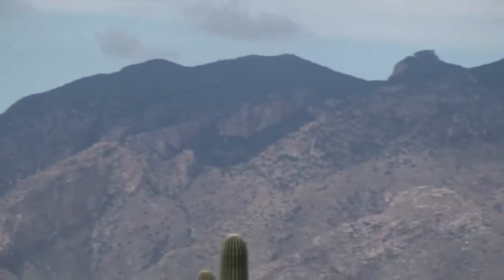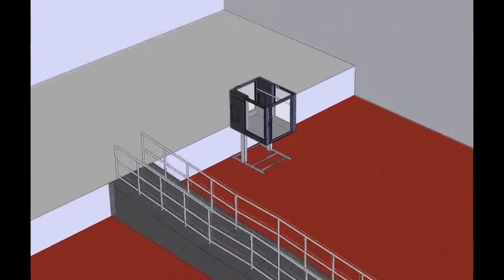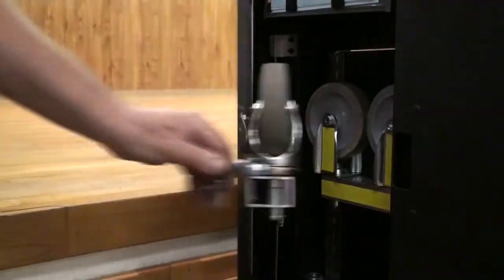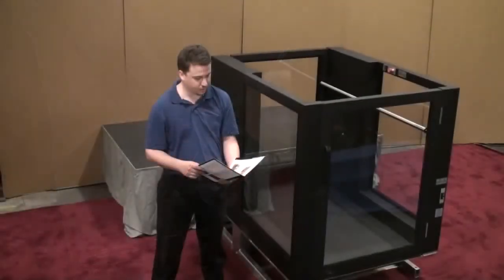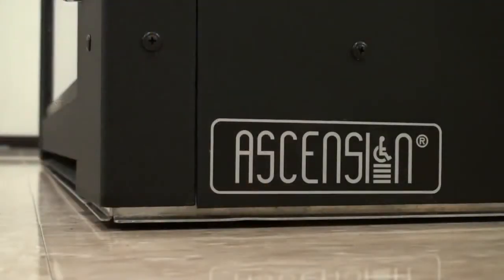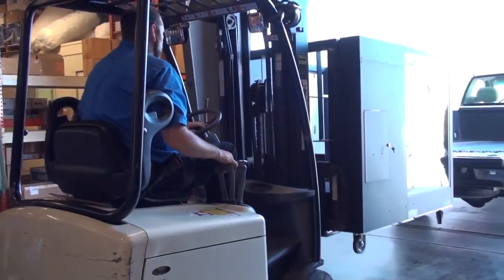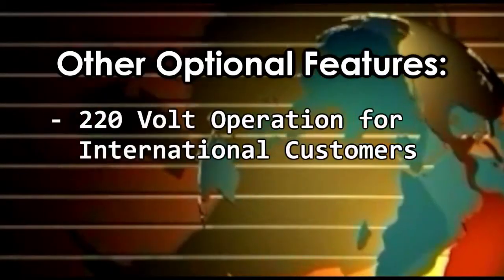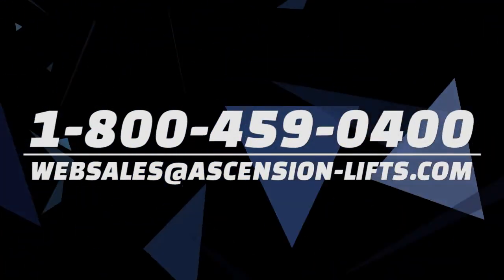Ascension Protégé 5442P Demonstration Video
Learn how to use Ascension's Protégé 5442P Wheelchair Lift.